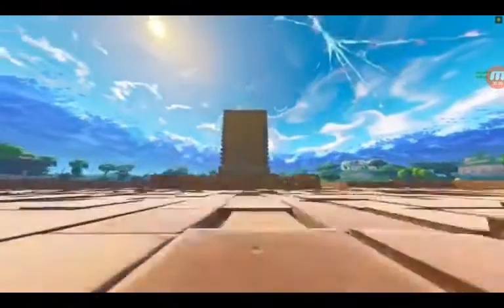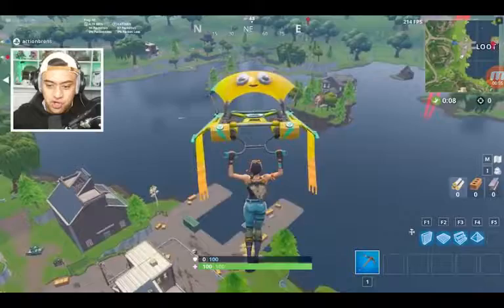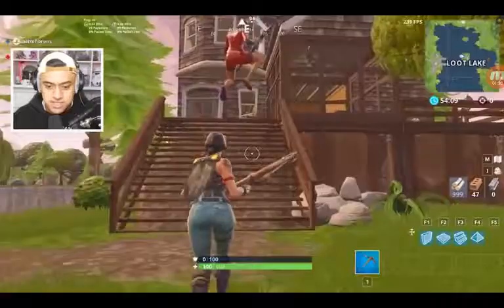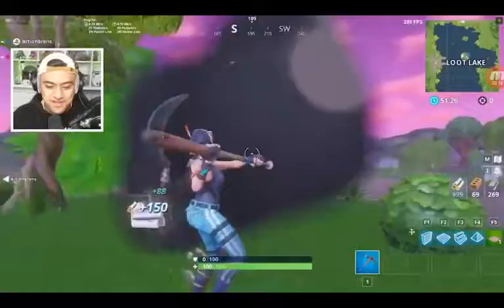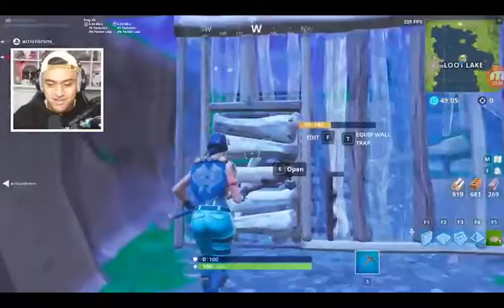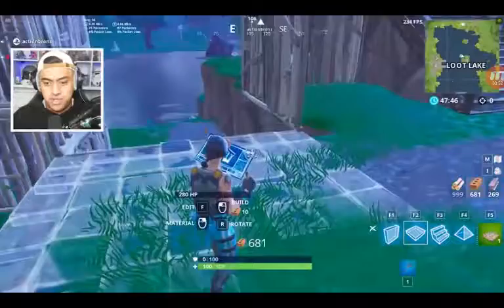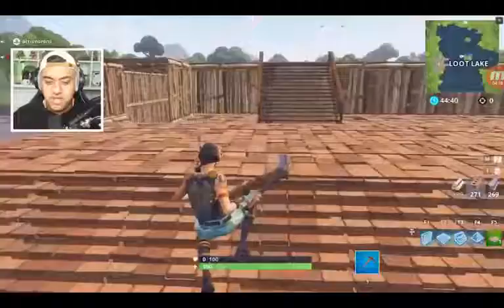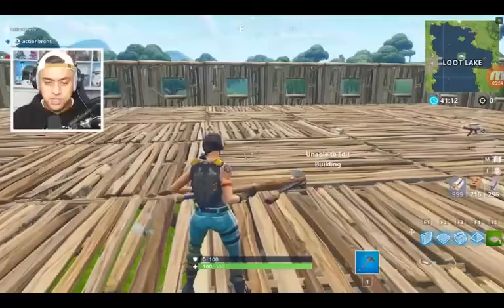Hotel in fortnite